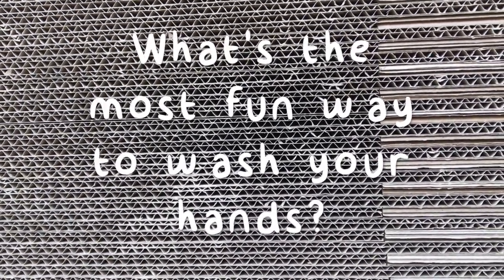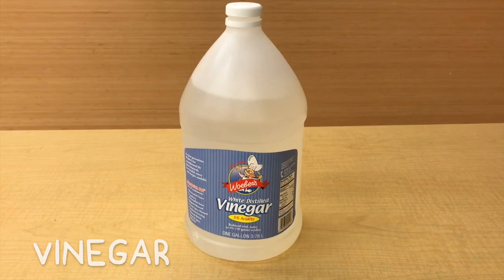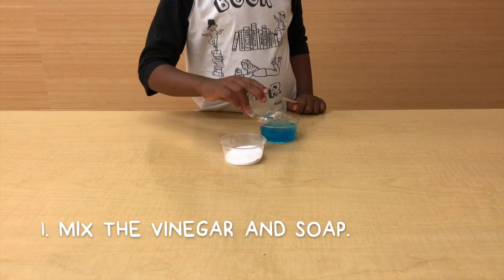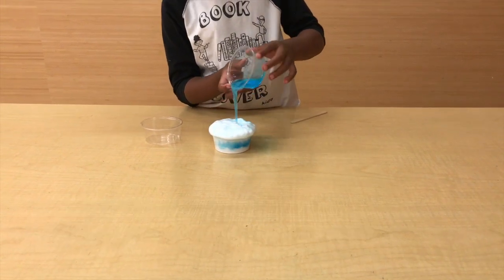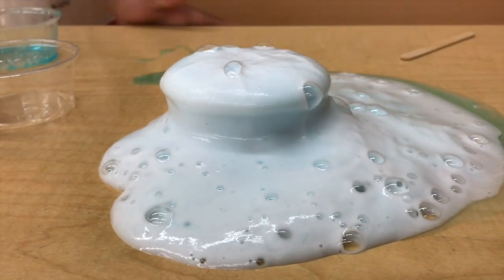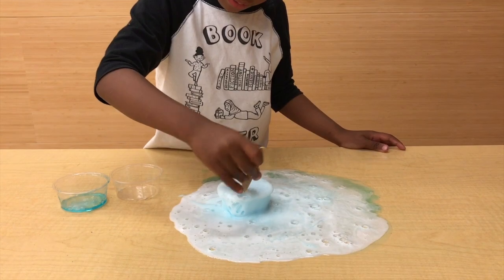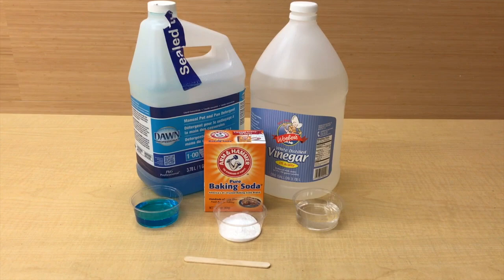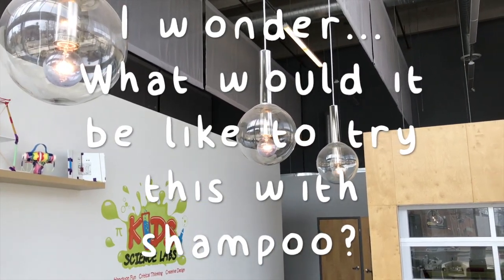COOL SCIENCE for KIDS 12: Super Soap (What if you could wash your hands and it was fun?)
Take a cool spin on cleaning hands with this fun at home science experiment.

Like we always say acids (Vinegar) and bases (baking soda)  have a celebration when they get together.  This is a great experiment to test a safe reaction at home.